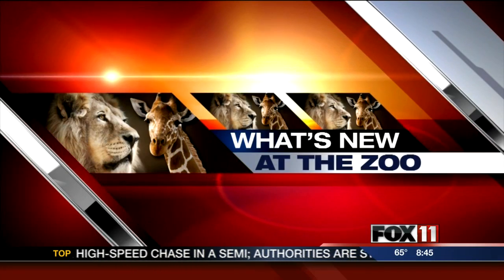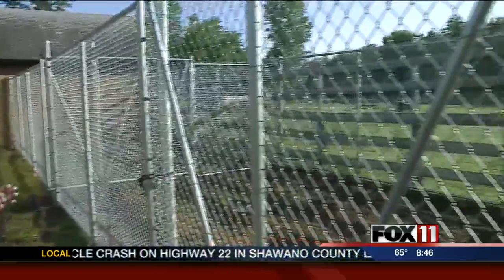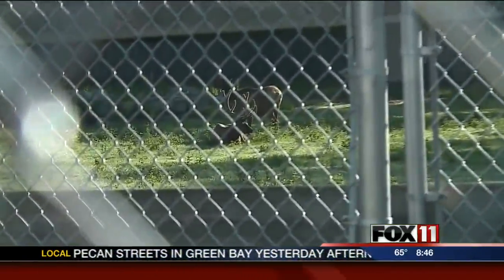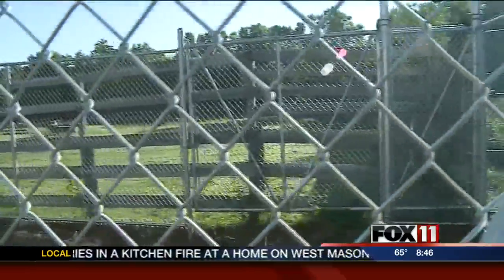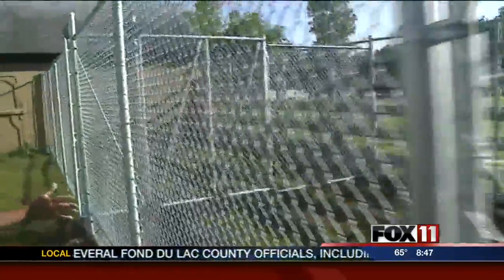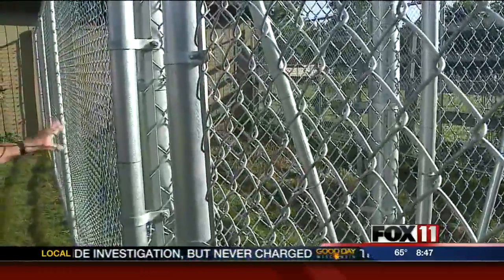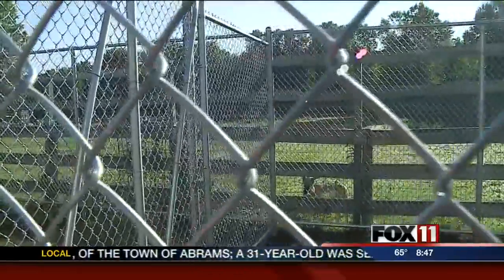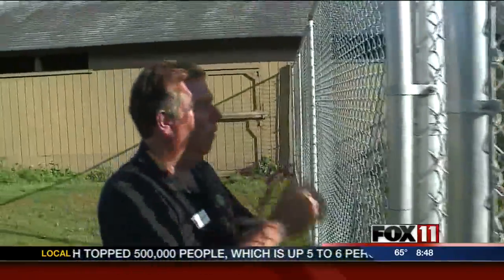New Elk at NEW Zoo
Neil Anderson introduces us to the new addition